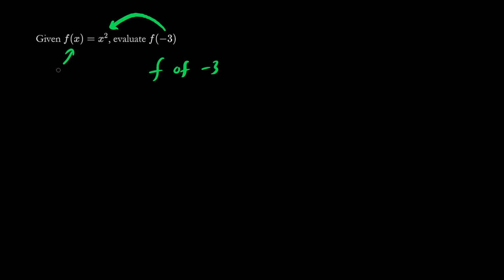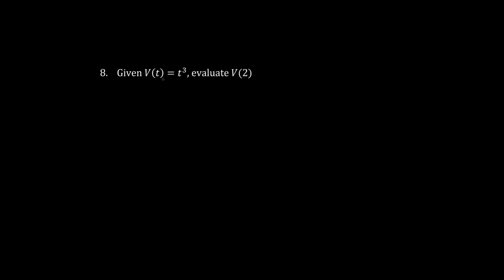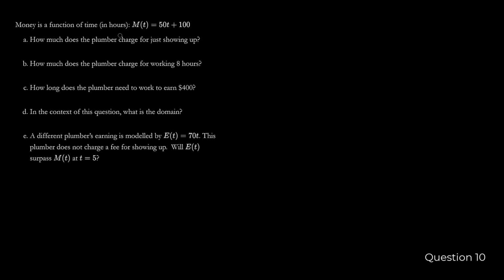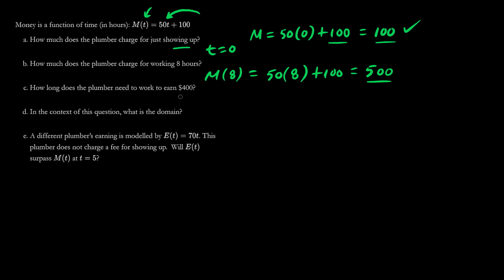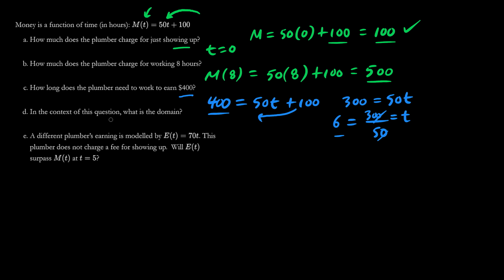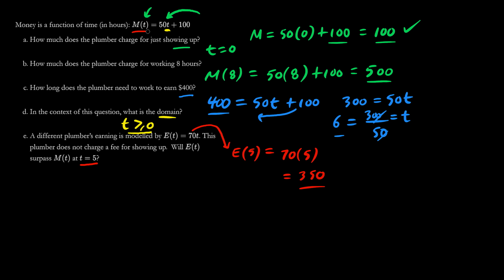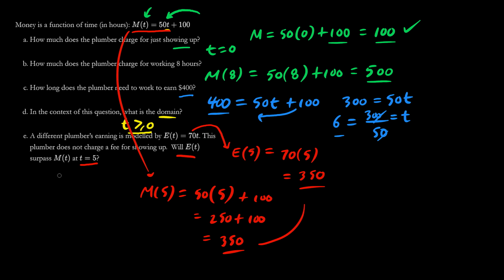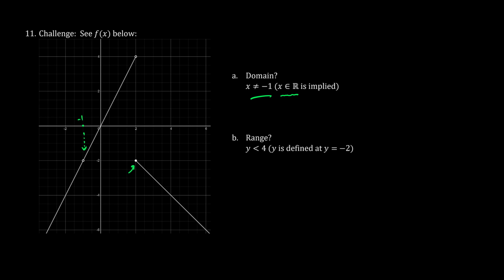BC Math 10 Functions and Relations Part 3